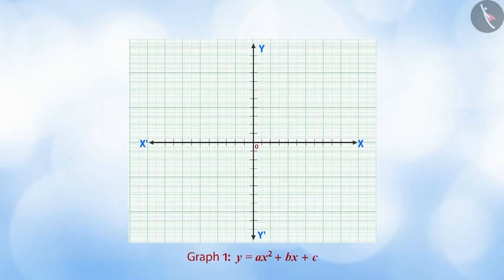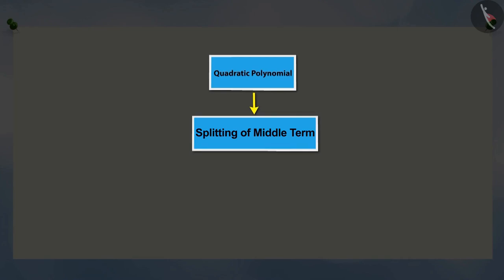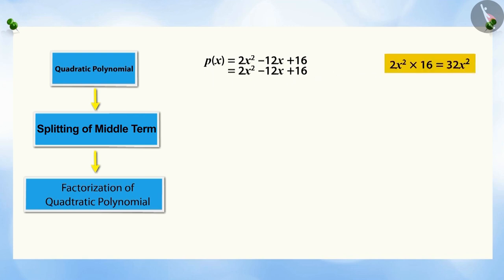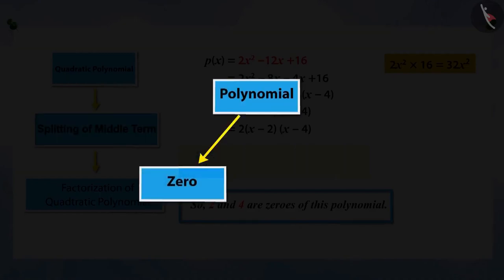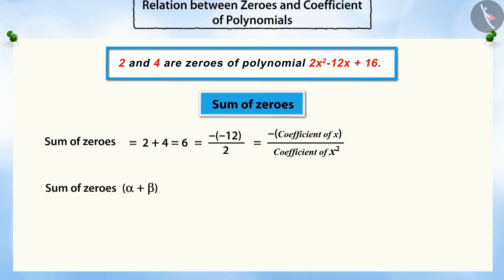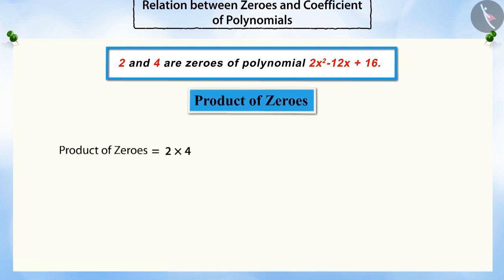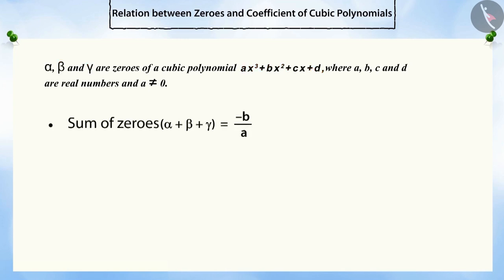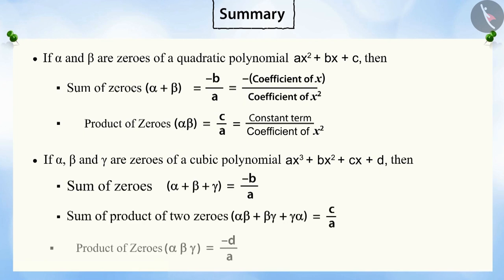Class 10 Maths Chapter 2 'Polynomials' (Part 3) cbse ncert